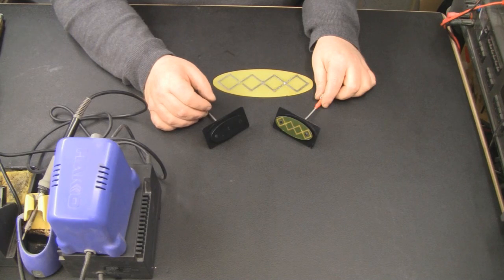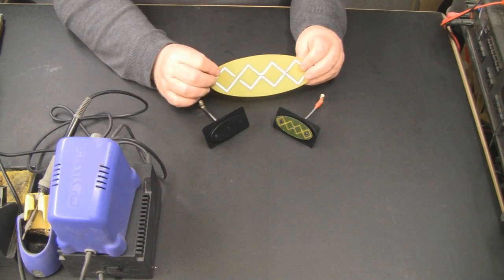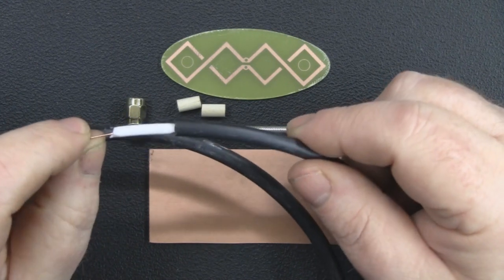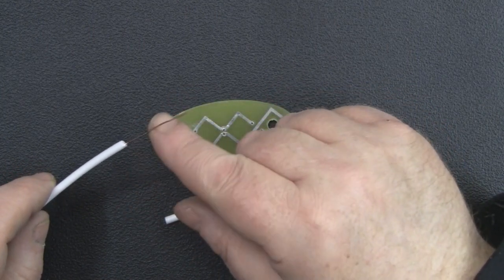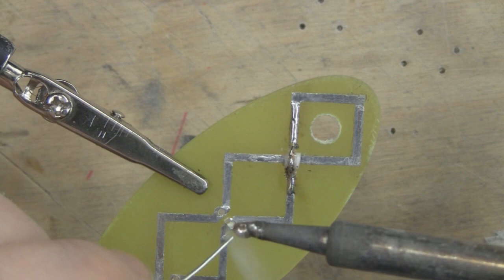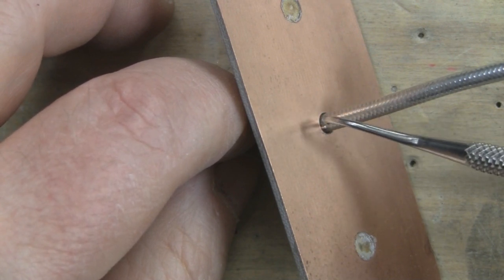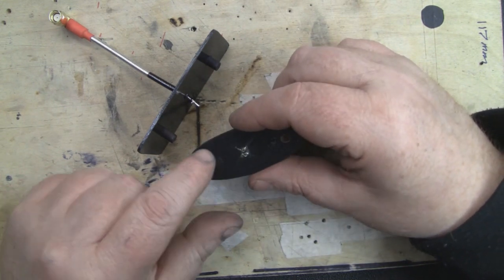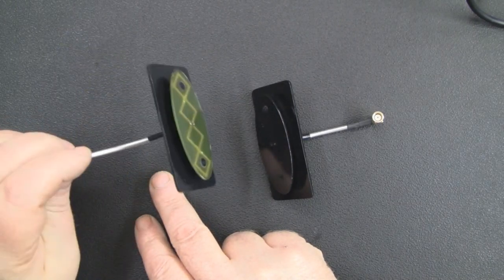5 8GHz Double Biquad #86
In this video I will show you my method of constructing a 5.8GHz double biquad antenna using single layer PCB.  This design also uses semi rigid coax to make mounting the antenna much easier. The biquad has 13dbi gain with a 50 degree beam so when used with an omnidirectional biquad it will give excellent signal over a long distance.
Semi rigid coax
SMA connectors: